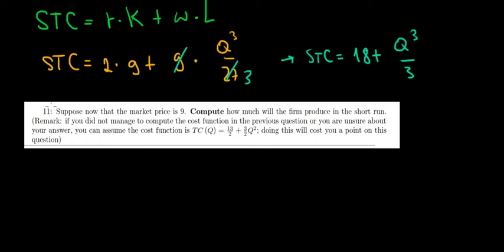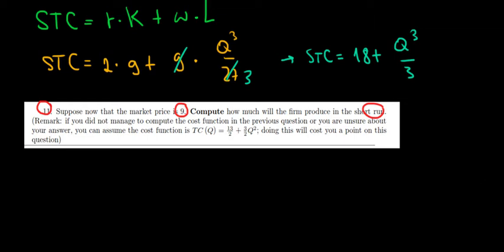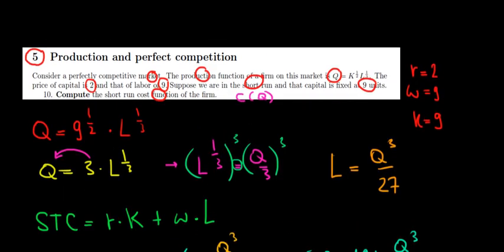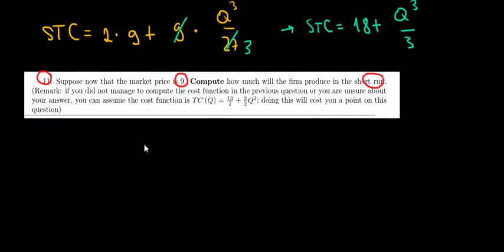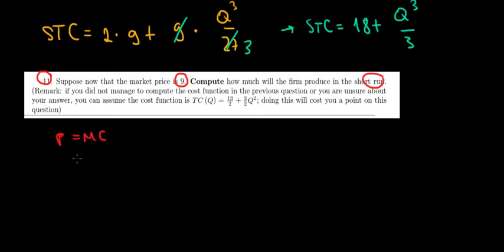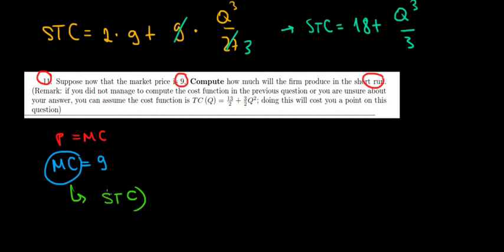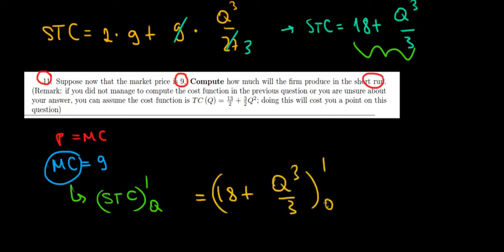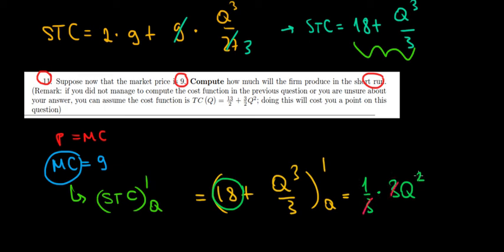MICROECONOMICS I Optimal Production In The Short Run In A Perfectly Competitive Market